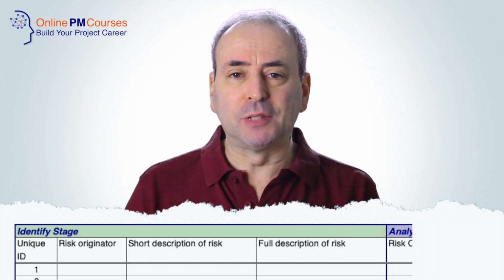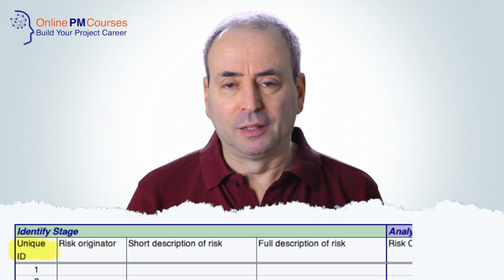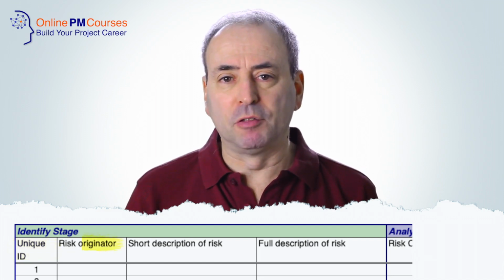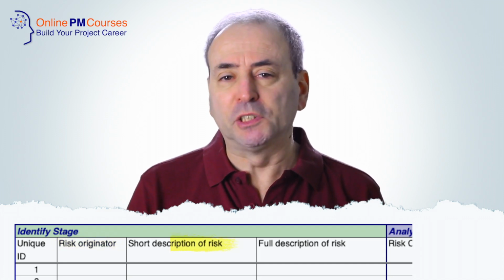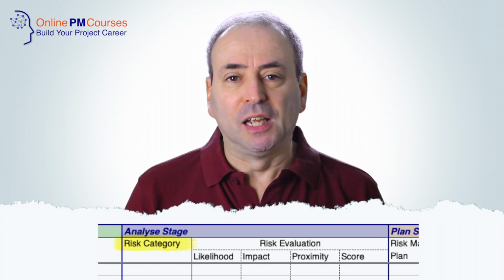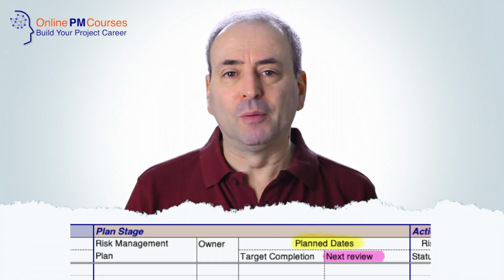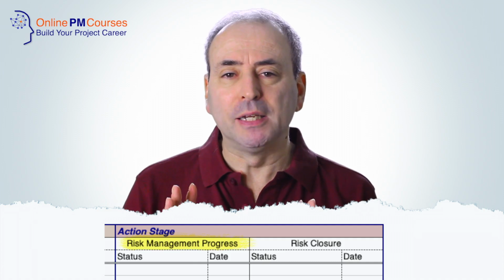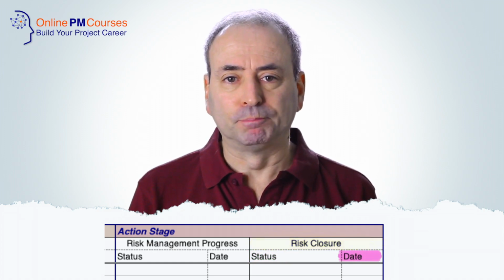What to Put in Your Risk Register (Risk Log)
Go beyond the videos with a study app built on my teaching.

Risk Management is one of the core skills of project management. And your Risk Register - or Risk Log - is the primary tool you'll use.

Risk registers come in many forms, but they all have two principal purposes:
 - creating transparency and audit trail to show you have acted diligently in guarding your client's, or your company's money, resources, and reputation
 - a management tool to help you in your active management of risk

But, whatever form your risk register takes, it will hold the same basic set of information. If your project is large, complex, risky, or important, you'll use all of that set (and maybe some extra features). If your project is smaller, simpler, and less important, you may have a slimmed-down risk register with fewer data fields.

Whatever type of project, in this video, I discuss the basic set of data that you will want to consider for inclusion in your risk register. And, I will talk a little bit about each.

For More about Project Risk Management...

1. Videos on this Channel